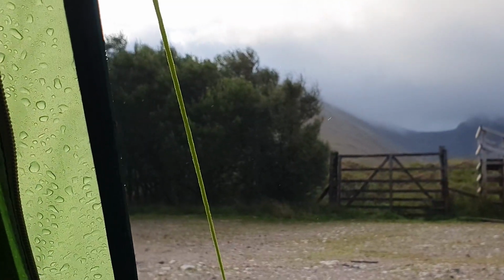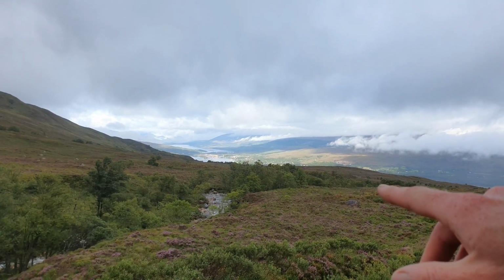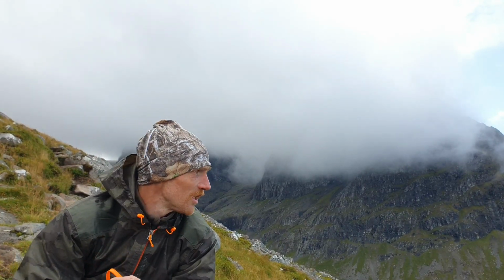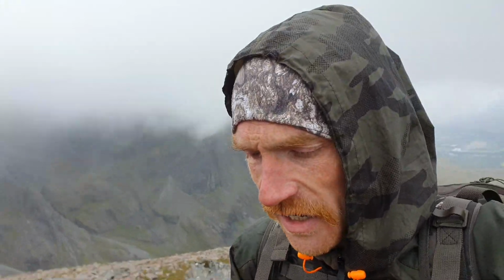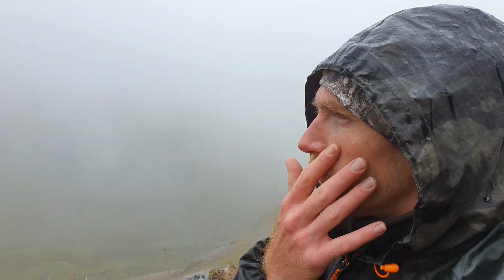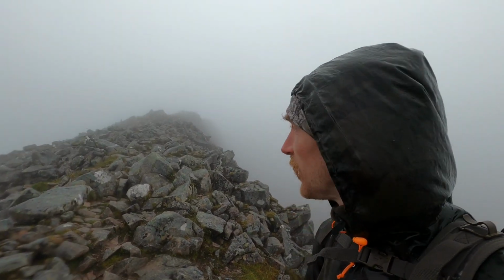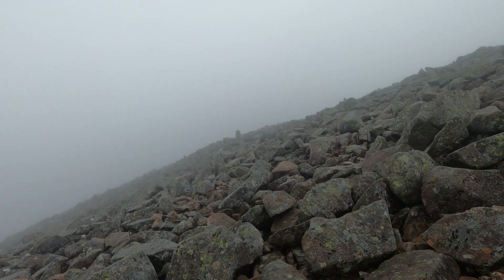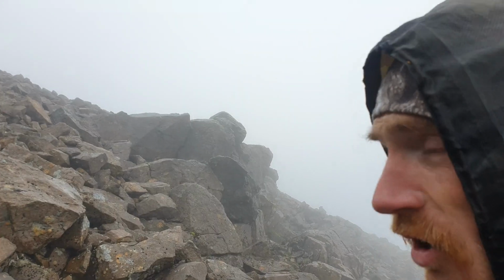INEXPERIENCED Climber SUMMITS Worlds Second Most DANGEROUS Attraction In RAIN AND WIND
One father's quest to get his rock loving son the best rock from the highest point in the UK! Join me today on this solo overnight adventure ascending the highest mountain in the United Kingdom with zero experience! Add some high winds and icey cold rain into the mix and it's a whole bunch of fun!

About me: Wild Camper - Adventurer. Most importantly - Father.